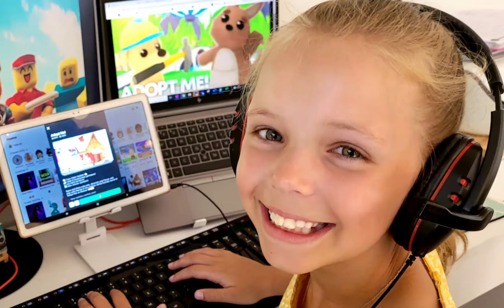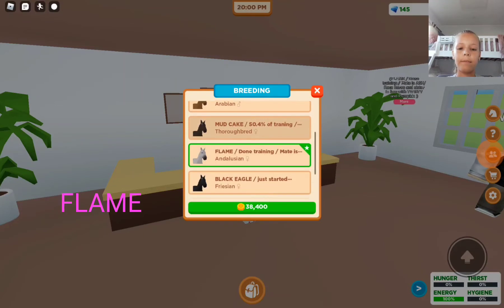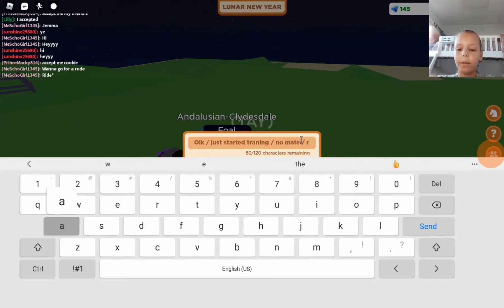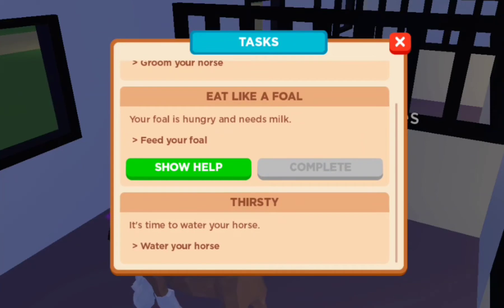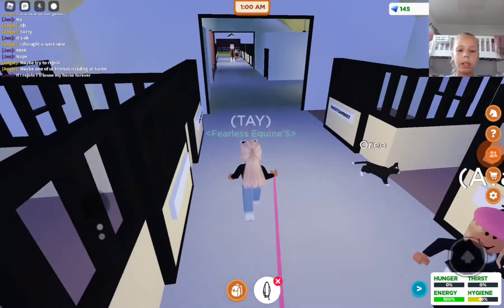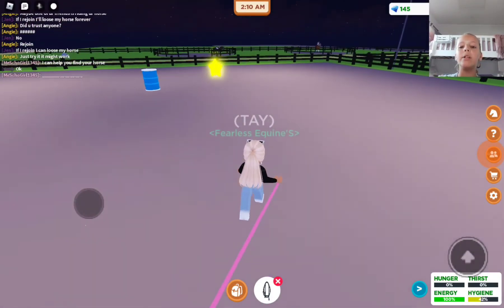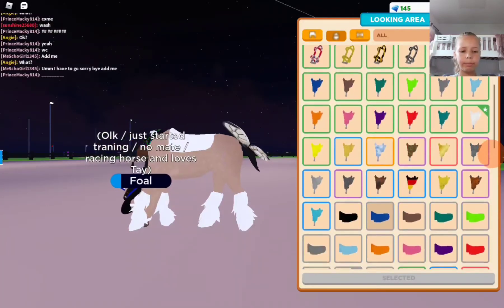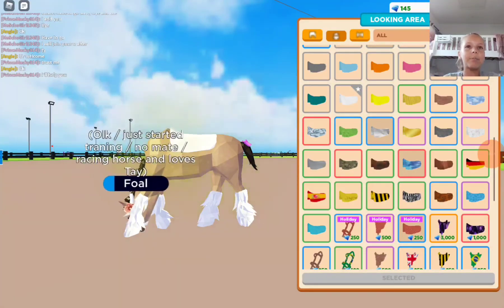Horse Valley Breeding - Meet my New Foal (Roblox) | Play with Tay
In this video I breed my two horses together, Twisty and Flame and get my new adorable baby foal. Watch my video to find out whether it's a boy or girl, and to find out what I named it!